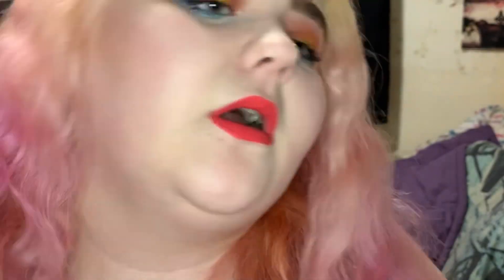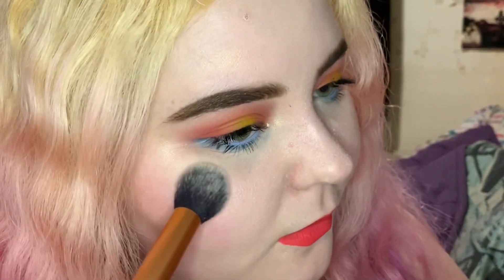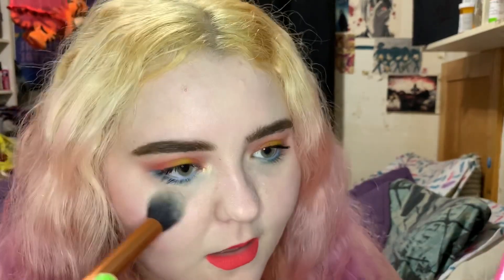JEFFREE STAR SUPREME FROST REVIEW & SWATCHES | Diamond Wet JAWBREAKER COLLECTION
MY EYESHADOW PALETTE COLLECTION 2019

Earn $$ while shopping online! (Sephora, too!) EBATES